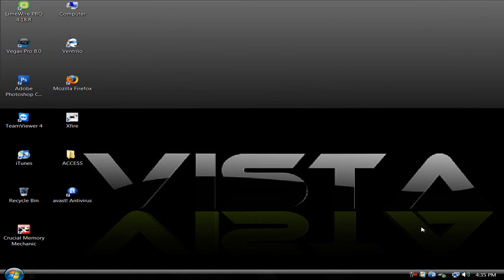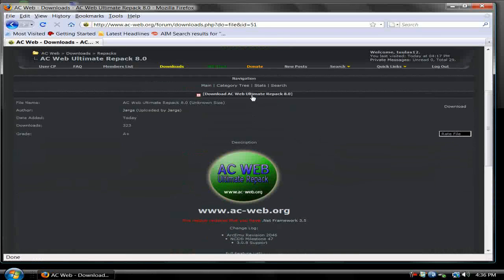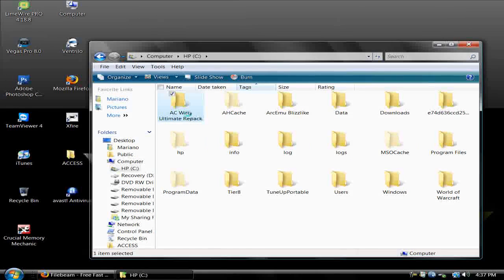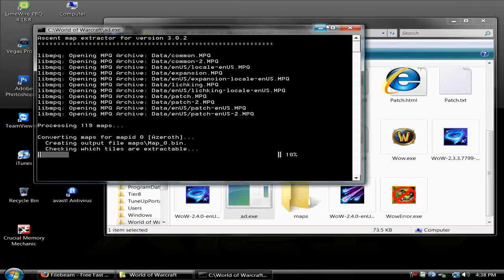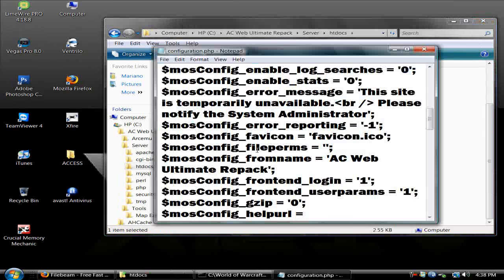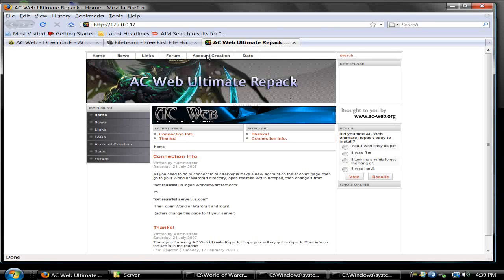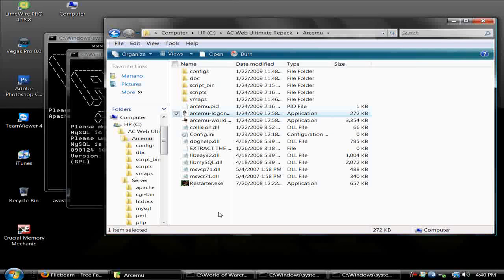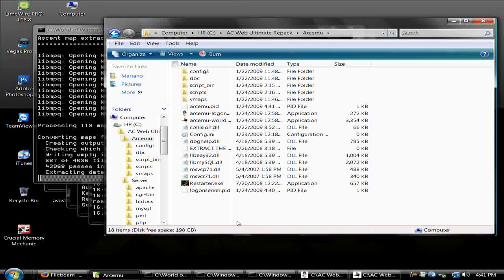How to Make a 3.0.8 ArcEmu WoW Private Server!!! (EASY) + Site & Mall Vendors (AcWeb 8.0)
CLICK 'MOREINFO'

Okay well Ac-web made an epic release and released a 8.0 version of there repack!!
It supports 3.0.8!! Finally after a long time of waiting they released a nice one!!!
AC WEB ULTIMATE REPACK :
MICROSOFT NET FRAMEWORK 3.5!! NEEDED!11

INFO!!
This repack requires that you have .Net Framework 3.5

Change Log:

    * ArcEmu Revision 2046
    * NCDB Milestone 47
    * 3.0.8 Support

Full Feature List:

    * Supports Patch 3.0.8
    * Easy to use repack, No setup required
    * MySQL and Apache installed within Repack
    * Comes with ArcEmu (Based on Ascent)
    * The latest database from NCDB
    * Account tables separated from game database for easy organization
    * Control Panel for easy server startup
    * Map extractors for US and EU clients
    * Latest DBCs
    * Lots of LUA scripts
    * Anti hacking security
    * Config files already setup
    * Over 80 Custom Vendors
    * All necessary instructions in readme
    * Supports latest wow patches/clients
    * Full WOTLK support
    * Normal WoW support (for you people without WOTLK)
    * Comes with fully customizable Joomla website
    * PHPBB 3 forum integrated into website
    * Stats Page
    * Account Creation Page

If you get any side by side configuration error INSTALL NET FRAMEWORK 3.5!